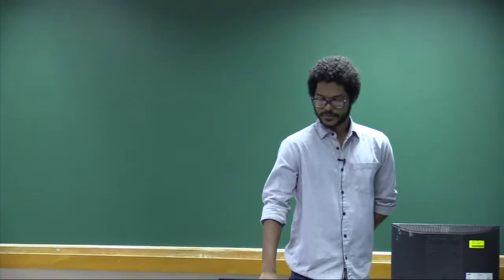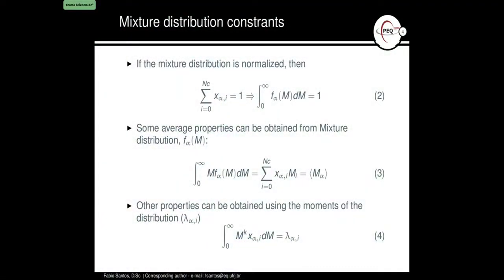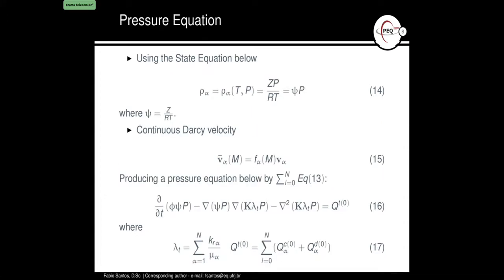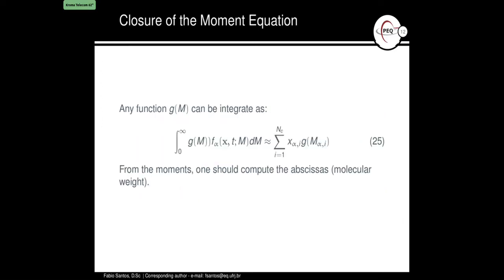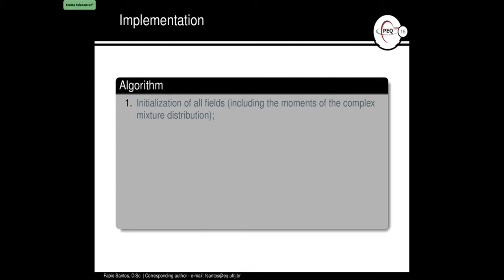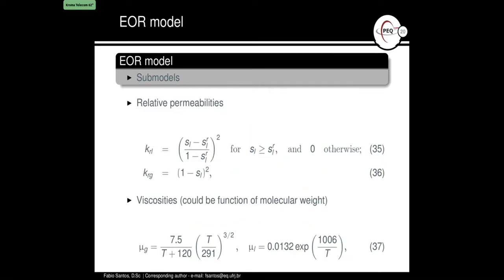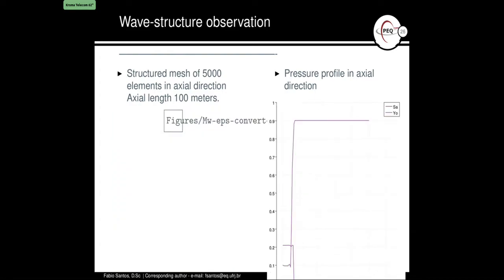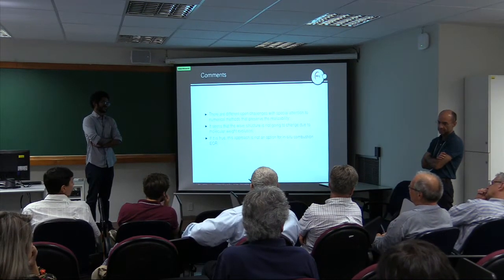Semi-continuous thermodynamics theory for a multiphase and multicomponent (...) - Fabio P. Santos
Fabio P. Santos - Semi-continuous thermodynamics theory for a multiphase and multicomponent reservoir simulation framework

Introduction